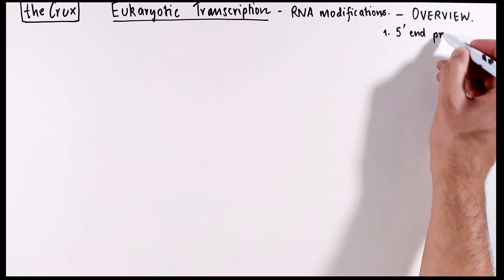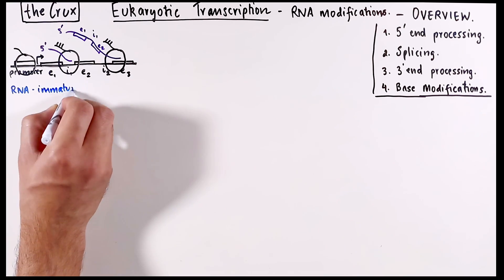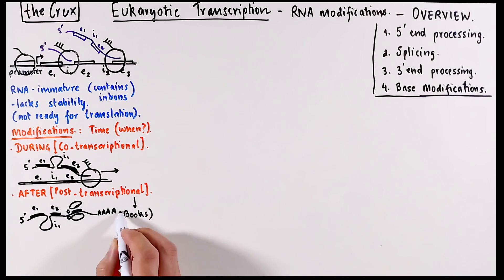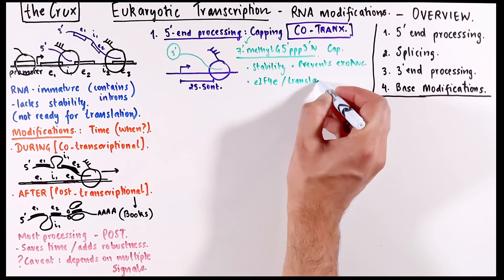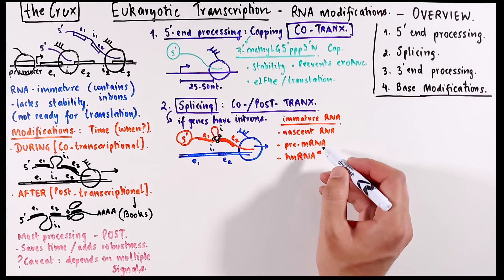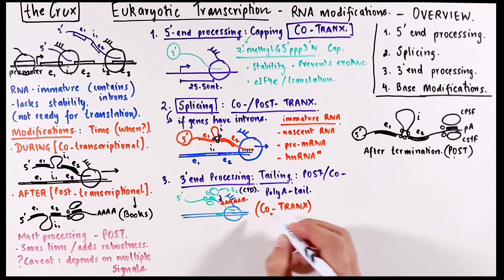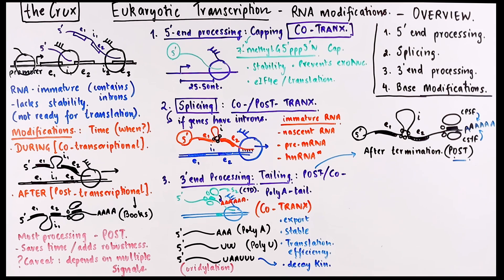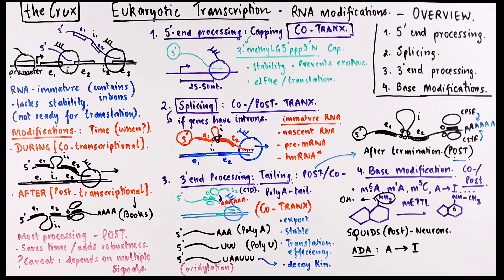Eukaryotic RNA processing and modifications - Transcription - Post-transcriptional modifications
What are the different types of RNA processing and modifications that occur in eukaryotes during/after transcription? Which modifications are co-transcriptional, and which ones are post-transcriptional? How do co- and post-transcriptional processing differ? We discuss 4 types of RNA modifications/processing: The 5' end capping, splicing, 3' end capping, and base modifications.
Jump to your favorite modification:
00:00 Outline
00:26 Why RNA processing?
01:29 Time and RNA modifications
03:52 5' end capping
03:34 Splicing
05:02 3' end tailing
07:14 Base modification